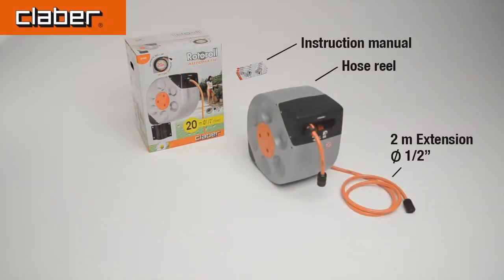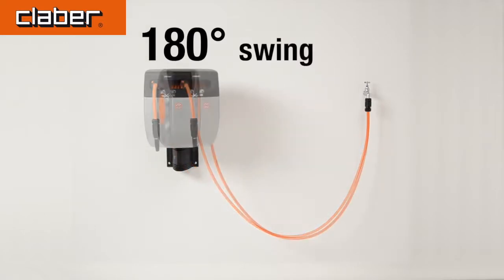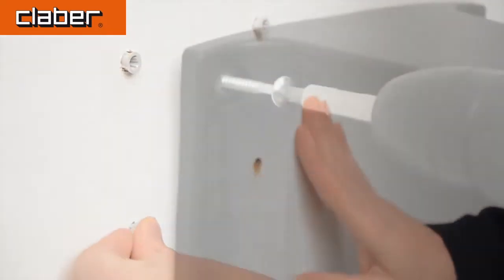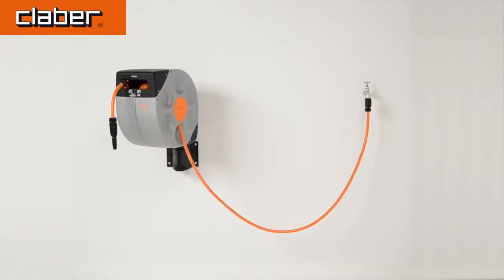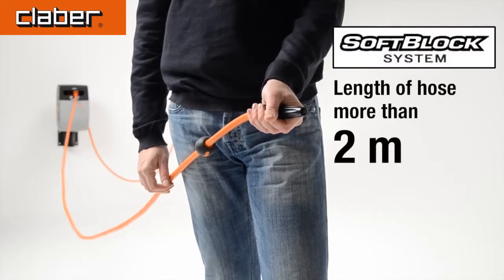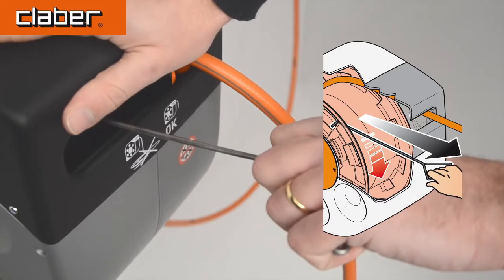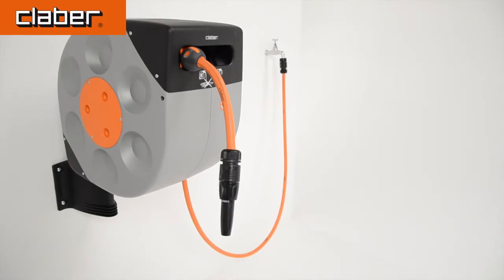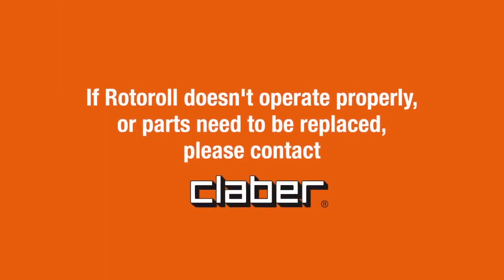Claber Rotoroll Automatic 20m Garden Hose Reel 8990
The original design and technology automatic hose reel, innovative in its convenience and safe use thanks to the smooth winding hose and the internal Soft Block® System, which guarantees perfect winding every time and automatically stops the hose should it slip out of your hand. Made with sturdy materials and featuring a silver finish to match modern tastes, Rotoroll is the ideal solution for a patio or a small garden, thanks also to the 180° rotating wall bracket.

Retail Address:
10 Kaki Bukit Road 2
#01-02
First East Centre
Singapore 417868